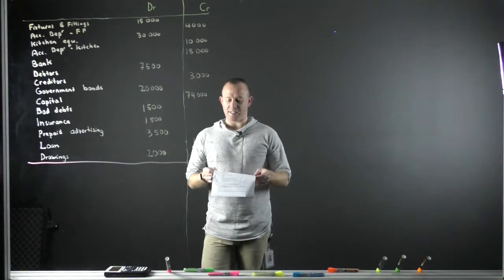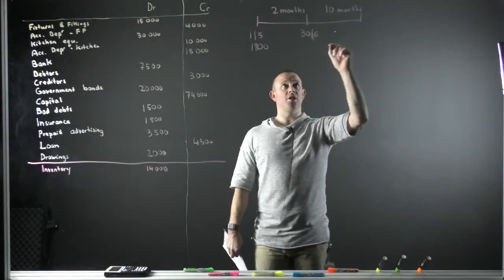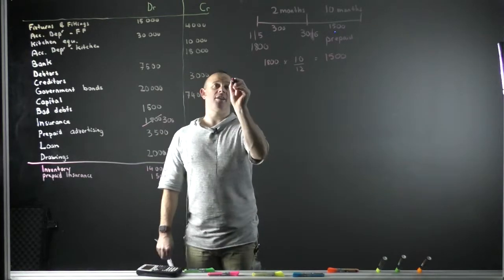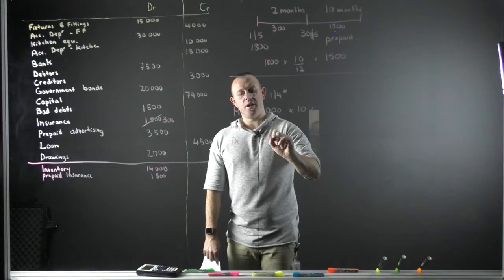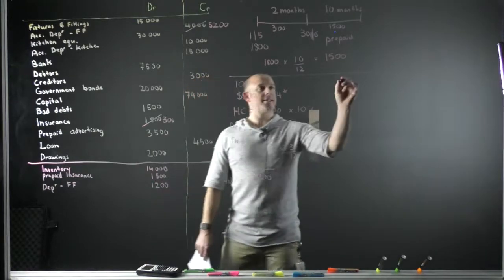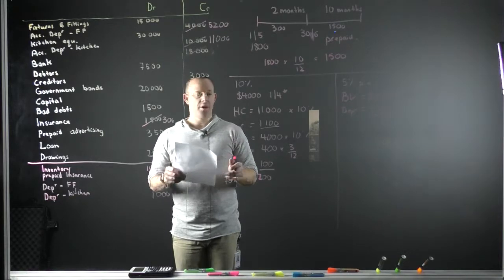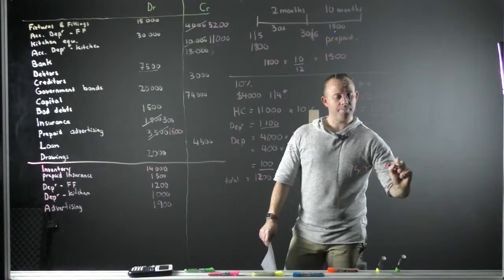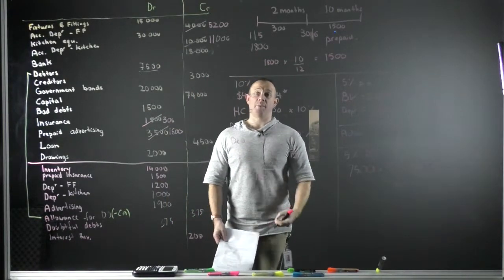2009 Exam Question - BDA